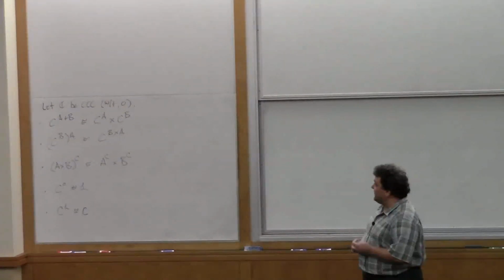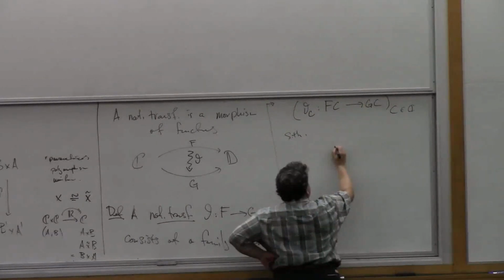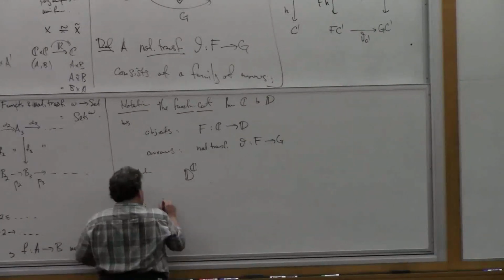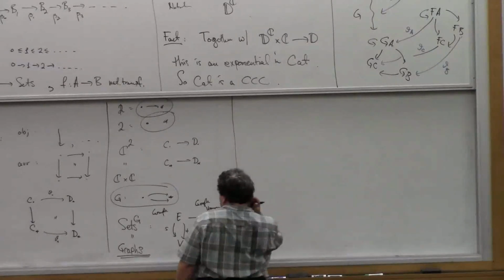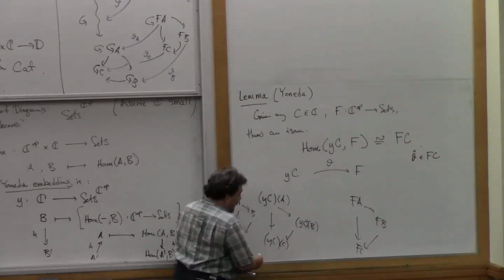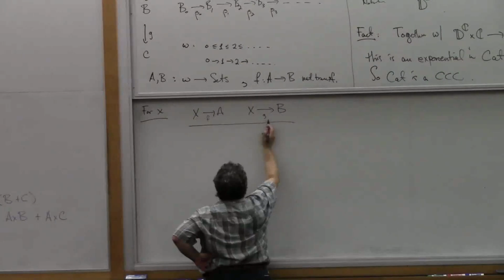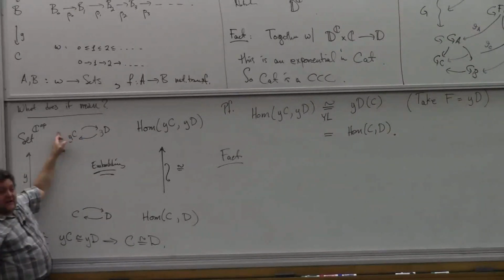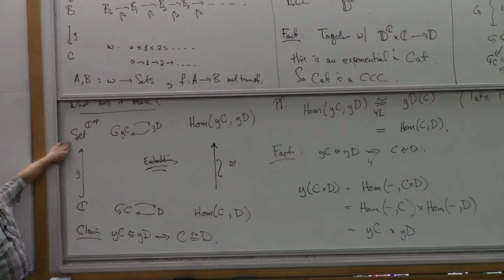Category Theory Foundations, Lecture 3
Steve Awodey - Category Theory Foundations, Lecture 3, Oregon Programming Languages Summer School 2012, University of Oregon

Topics covered in this lecture:
Naturality
Functor categories, presheaves (arrow categories, product categories, graphs)
Hom functors, Yoneda embedding, Yoneda lemma
Proofs using the Yoneda lemma